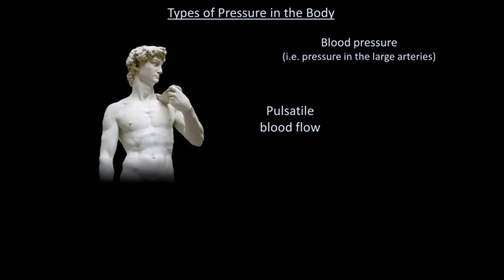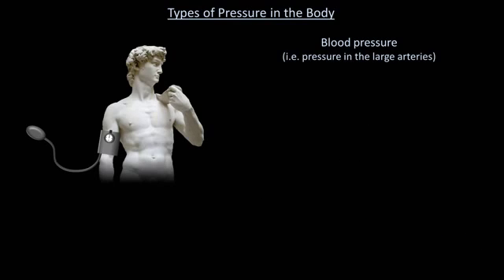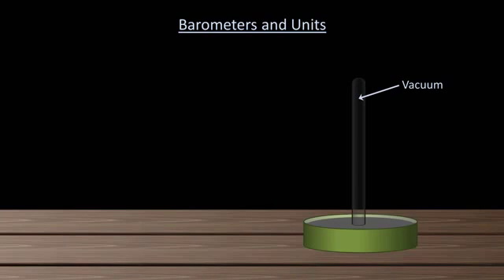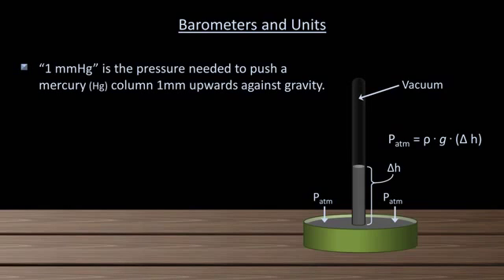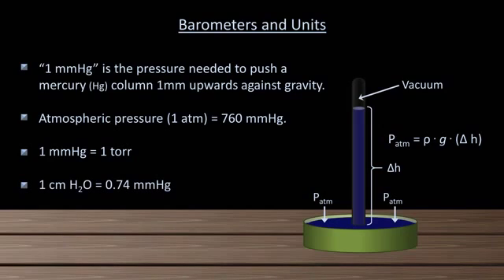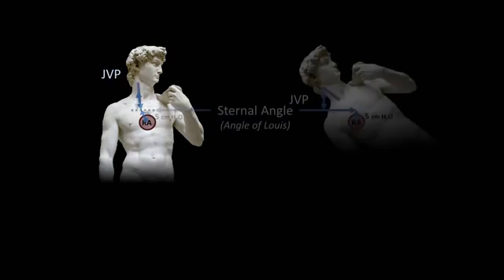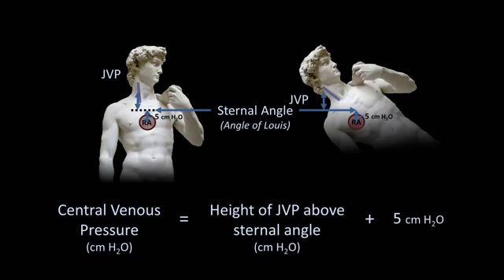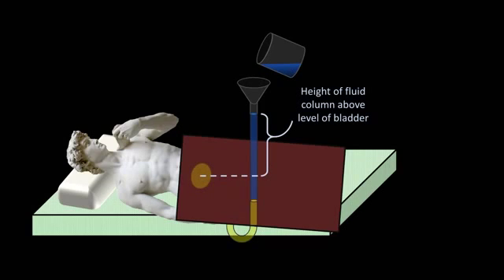Ing. Civil PUCE: Hydrostatic Pressure Medical Applications Fluid Mechanics Lesson 4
Mecánica de Fluidos. Ingeniería Civil de la Pontificia Universidad Católica del Ecuador, 4to nivel, semestre octubre 2016 - febrero 2017. Profesor: Ing. Abraham Romero.